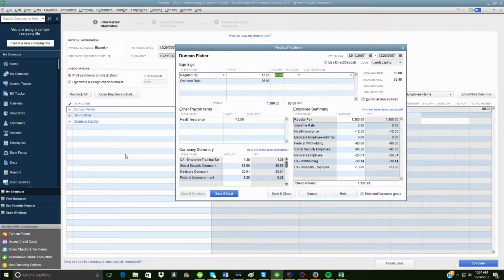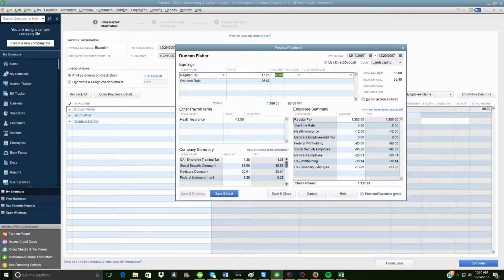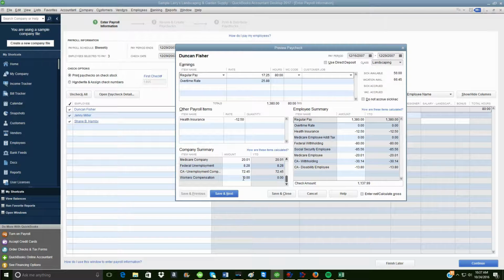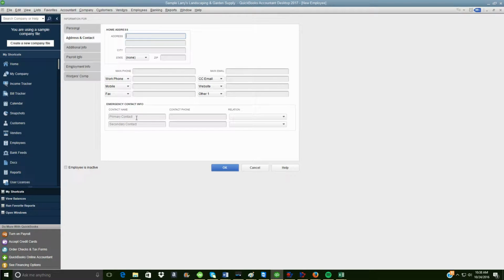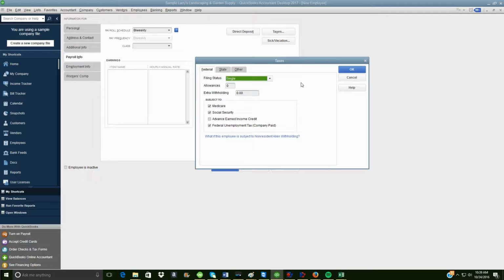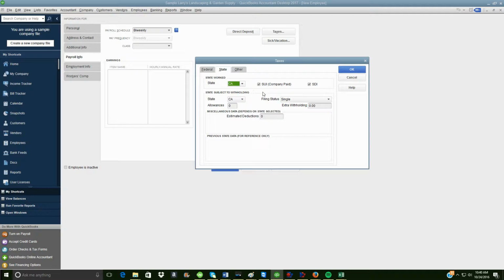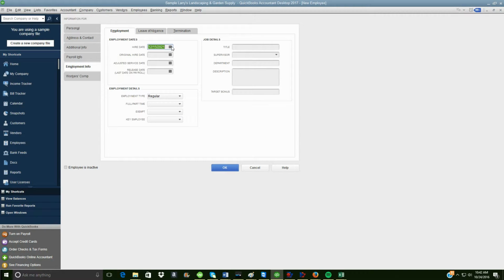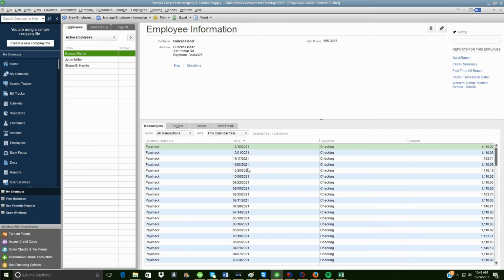Common Mistakes 4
Mistakes with payroll is more than an inconvenience, they can get your business shut down by the IRS! Here are a few common errors beginners make with payroll and what to do to correct those mistakes.